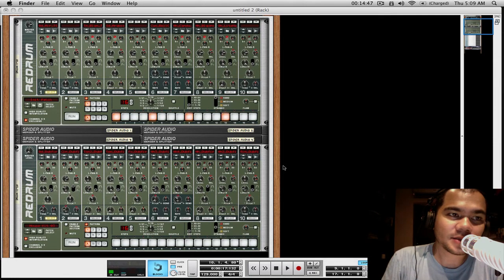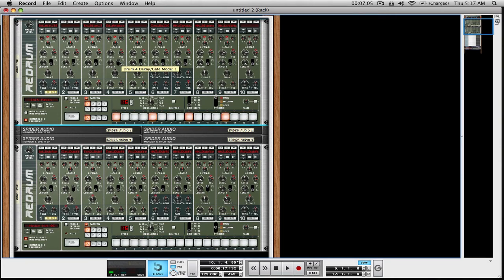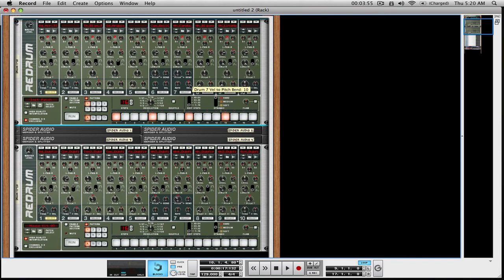Mastering Redrum : Knobs - Take One with silverfilter EP14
Get in depth with Redrum with an overview on the interface and how to use them creatively.